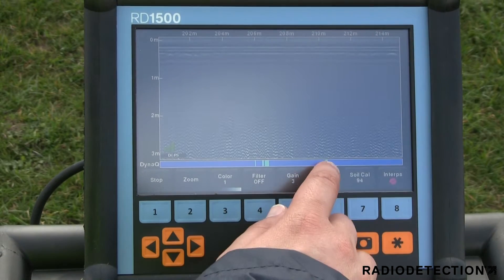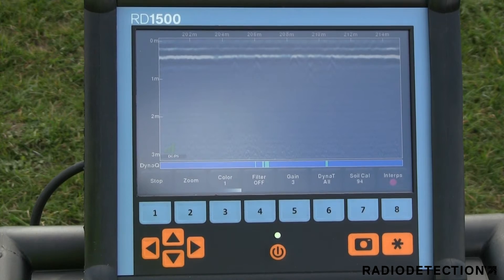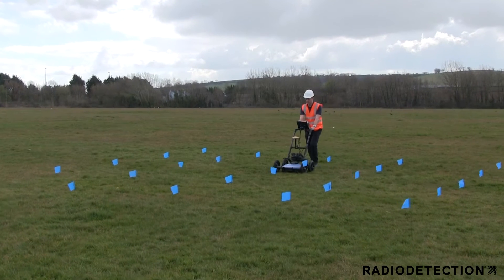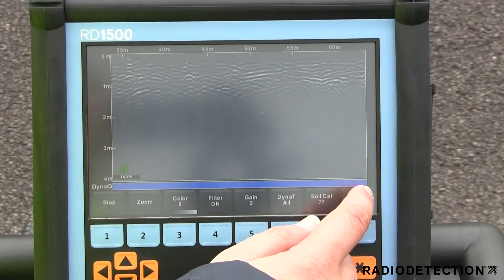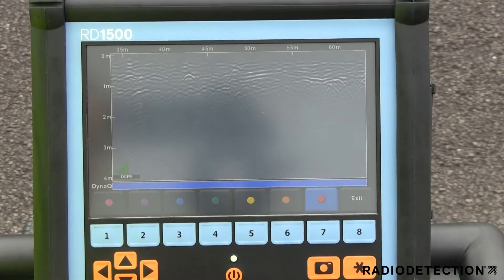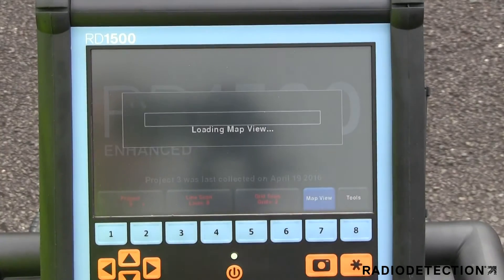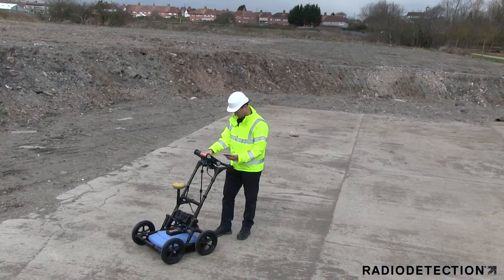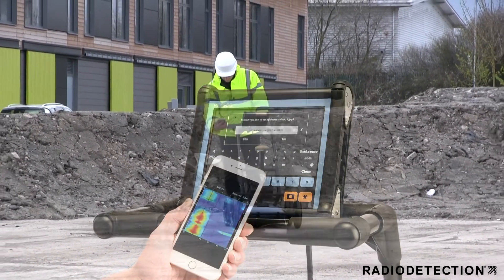RD1500 Ground Penetrating Radar Overview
The RD1500 is the premier Ground Penetrating Radar utility-locating tool in the market today from Radiodetection.

The RD1500 provides enhanced capabilities to tackle everything from daily locate and mark use, up to working with professional utility locators, engineers and surveyors.